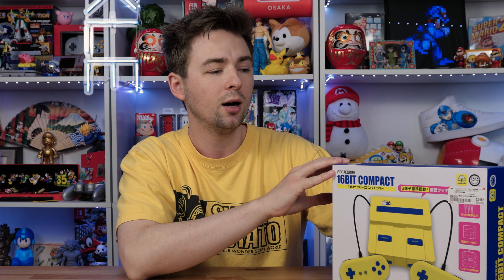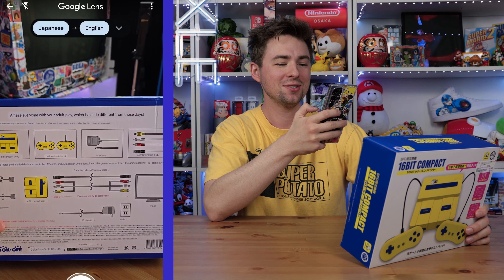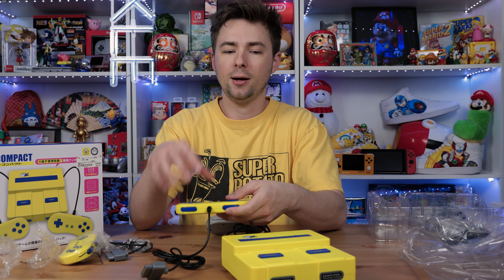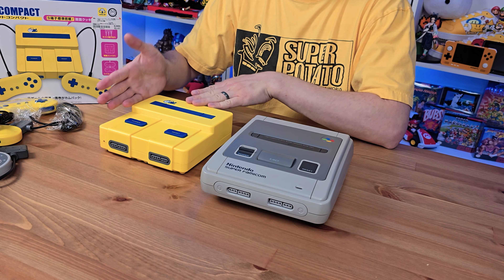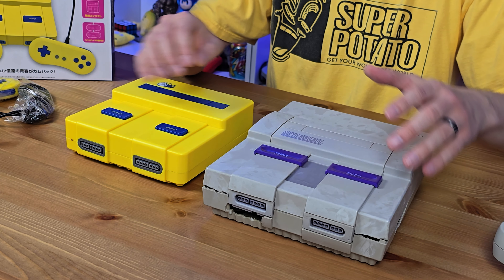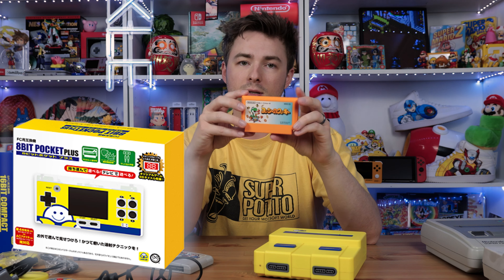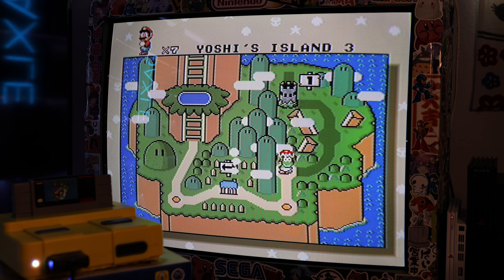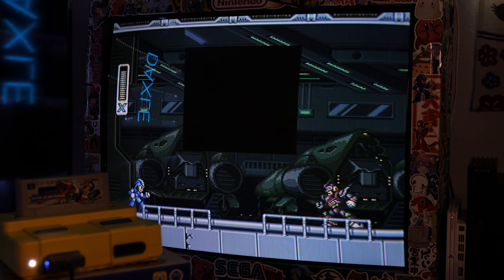BOOKOFF 16BIT Console! | Unbox & Review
All the way from Japan, here is BOOKOFF's limited edition 16bit console!
Today, I'll be unboxing and reviewing this to see how it compares to an original SNES/Super Famicom.